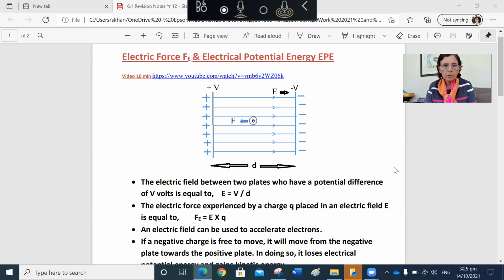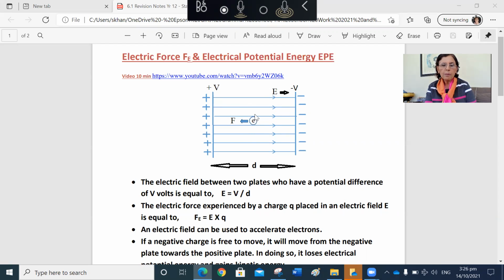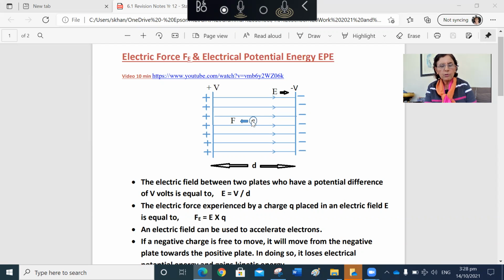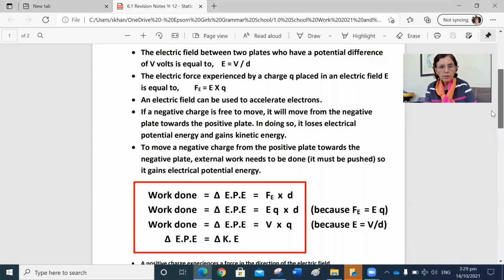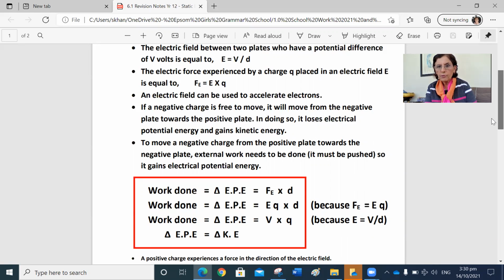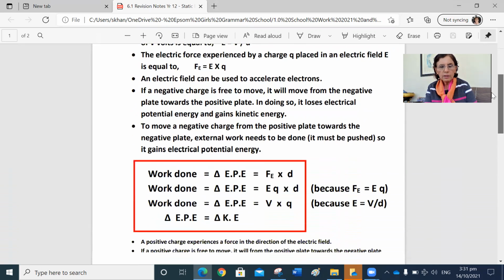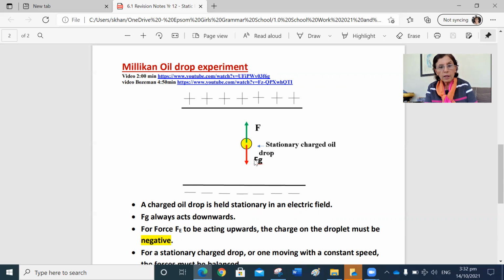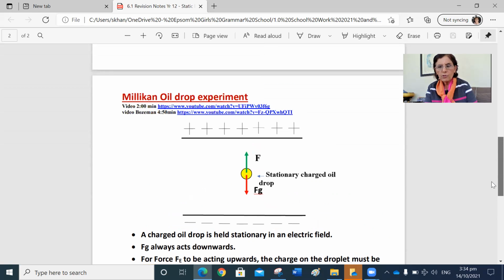Revision Static Electricity Year 12zoom 0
Revision Static Electricity yr 12 Physics
Force on a charged particle in an electric field.
Change of Electric potential energy into Kinetic Energy in a n electric field.
Millikan Oil drop Experiment to find out the charge of an electron.